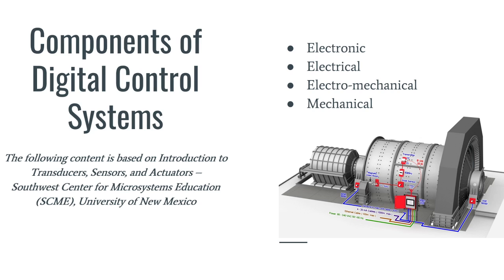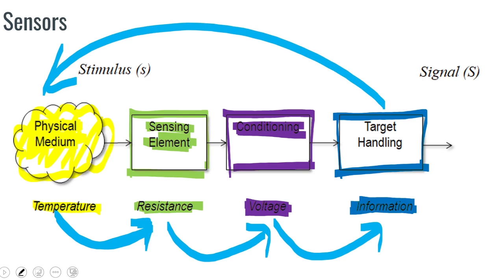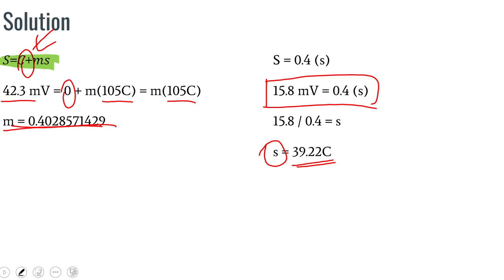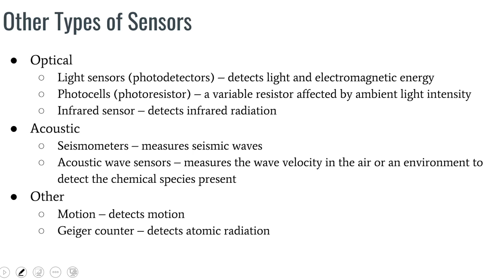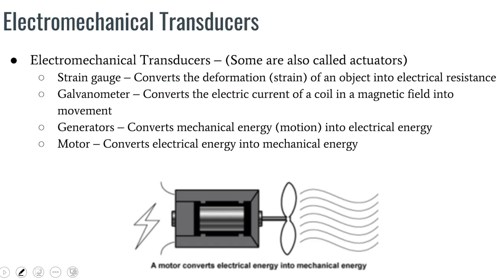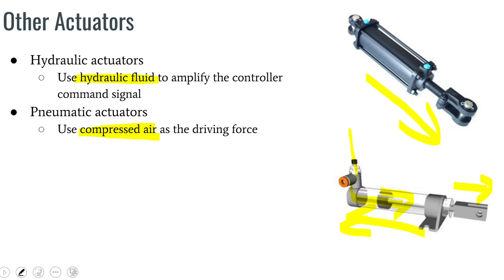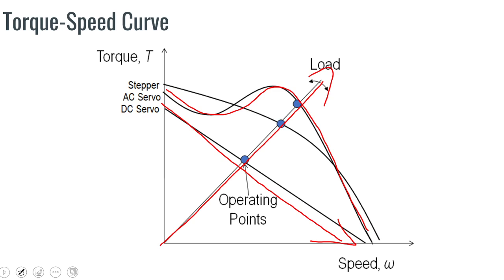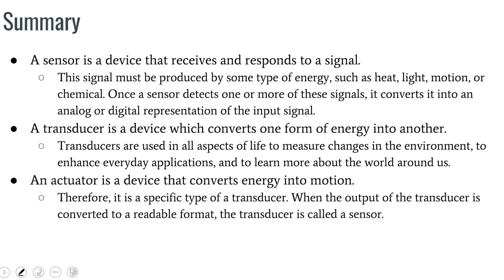Digital Control Systems Technology - Lecture 08 - Hardware Components